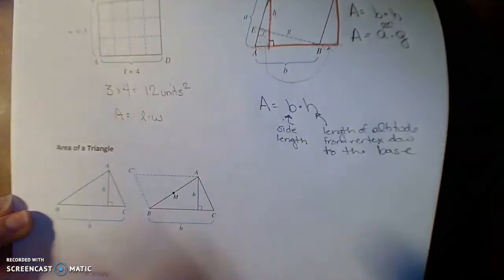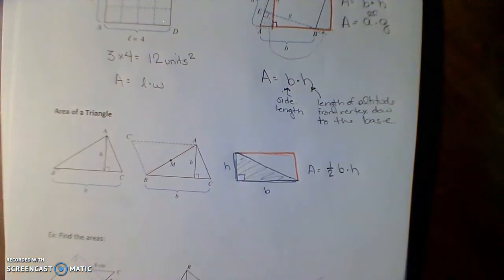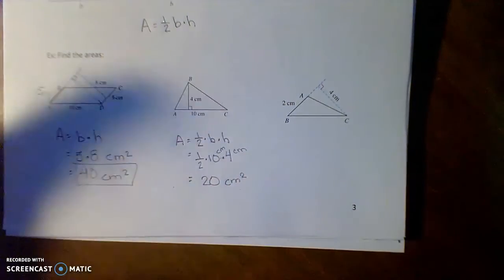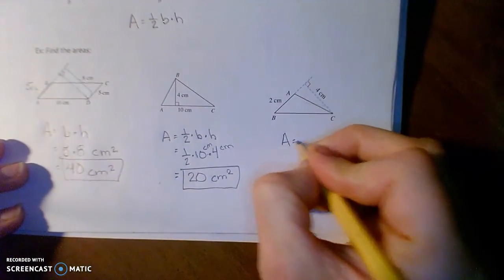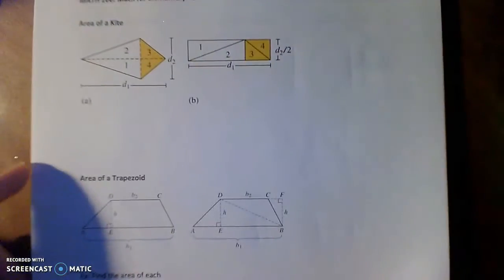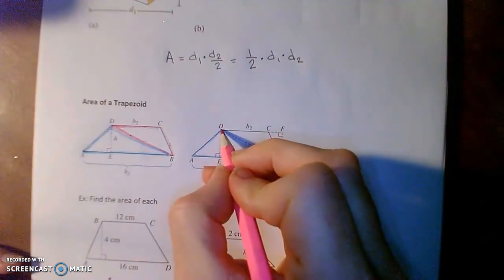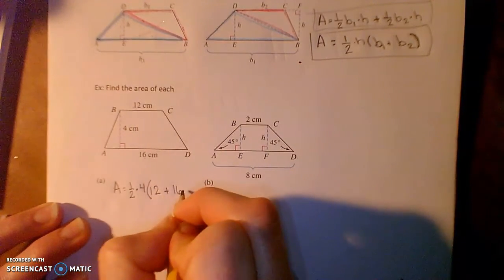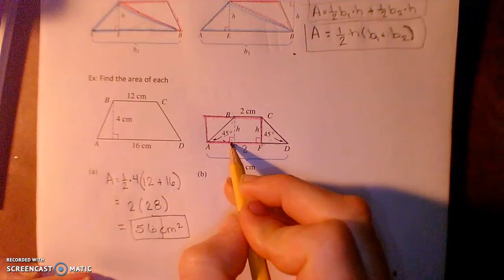MAth 206 14 2 part 3 Area Formulas